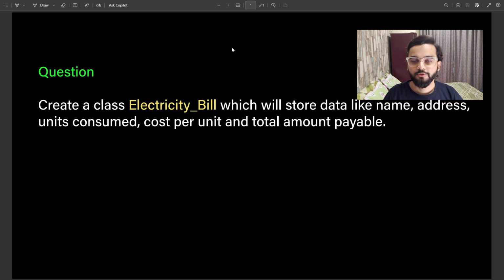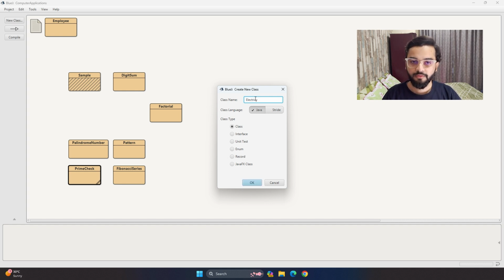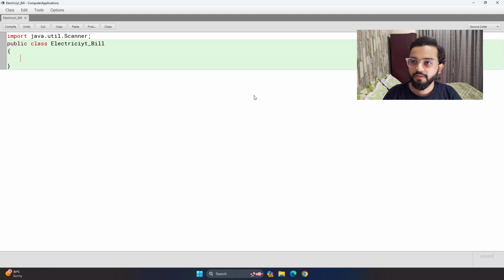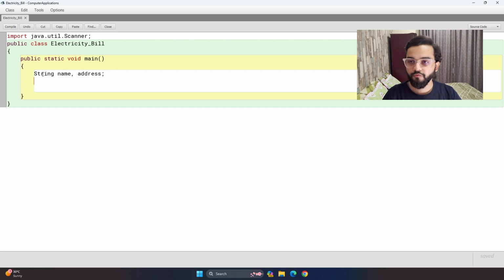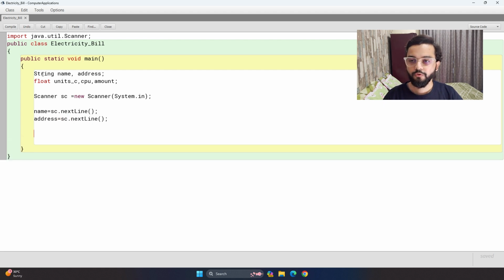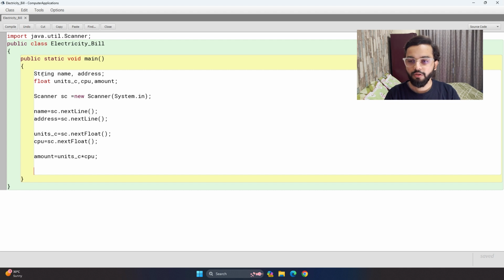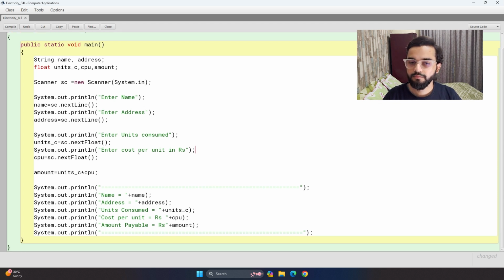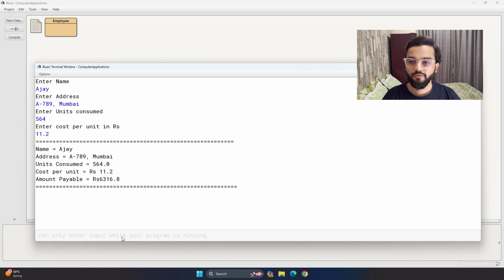Electricity Bill program | ICSE Class 10 | Arth Vahaluwala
Hello everyone, in this video I have explained Electricity Bill program where class name and data members are mentioned in question.